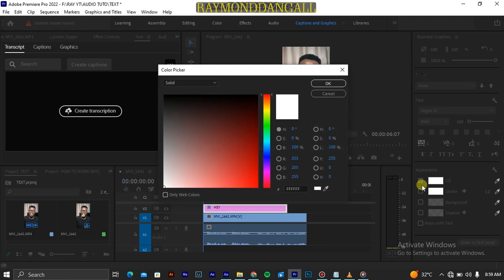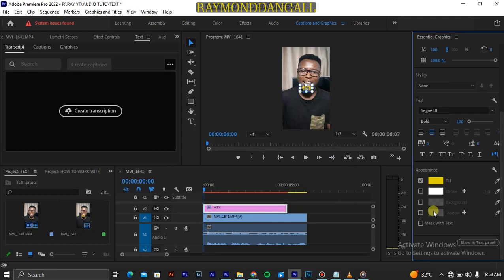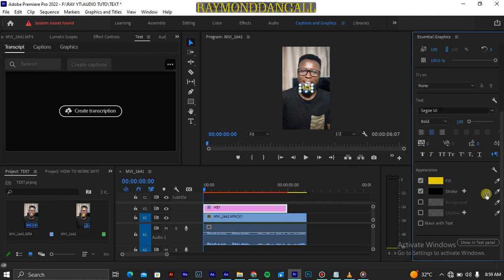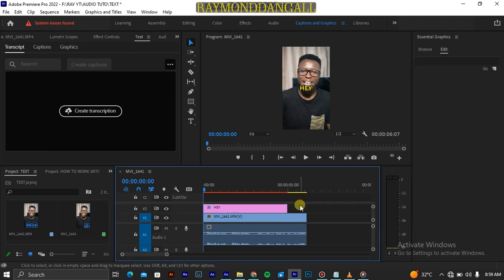HOW TO ADD TEXT TO YOUR VIDEO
In this tutorial, I'll show you how to add text to your videos using Adobe Premiere Pro, a powerful video editing software. Whether you're a beginner or an experienced content creator, adding text can enhance your videos and help convey important information or messages to your viewers.

In this step-by-step guide, I'll walk you through the process of adding text in Adobe Premiere Pro, ensuring your videos look professional and engaging